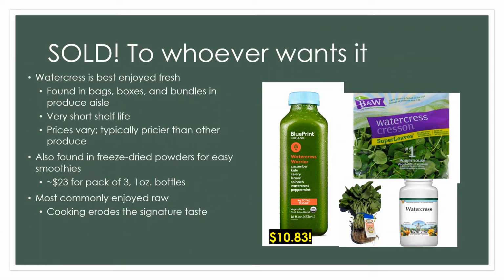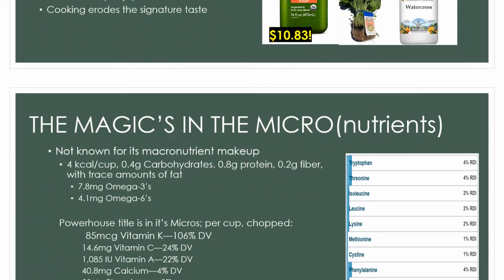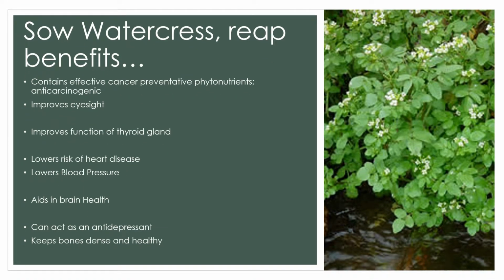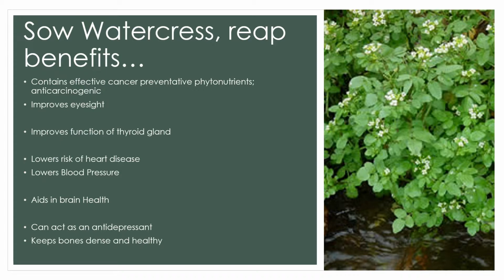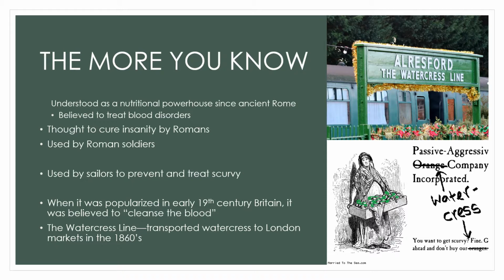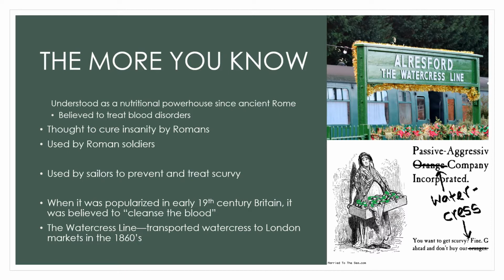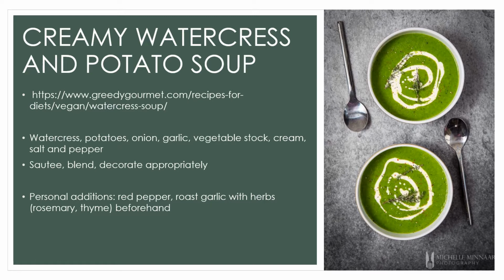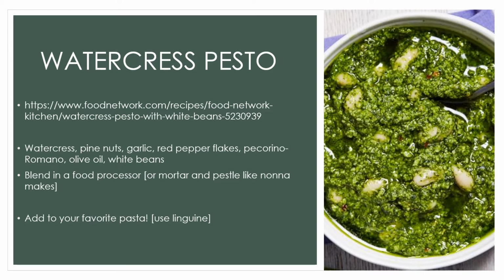Nutrition Final Presentation Watercress